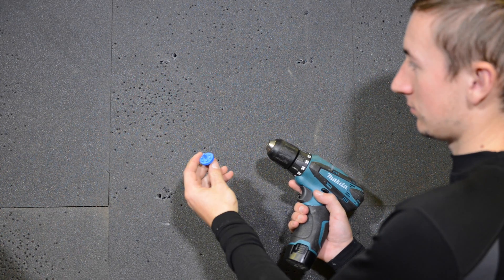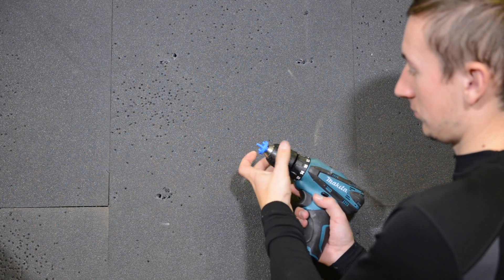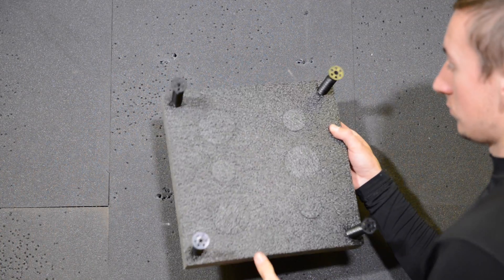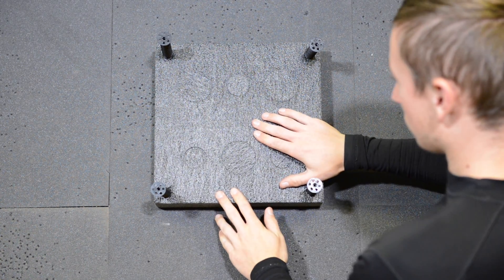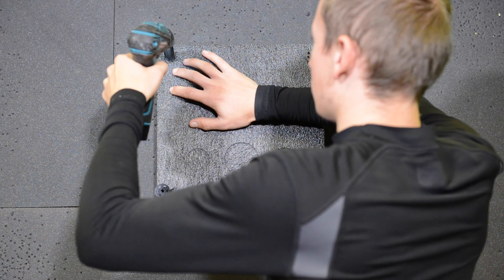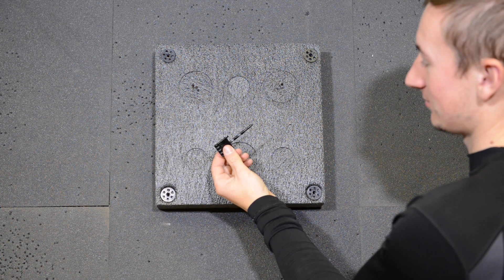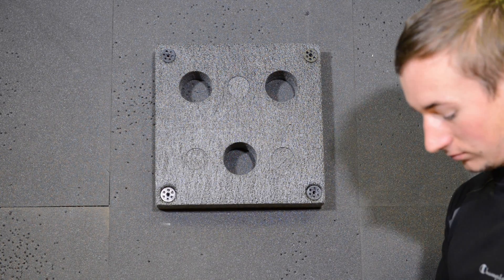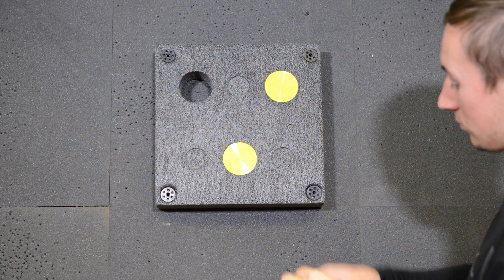Beiter Hit-Miss Tournament Target Set Up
Just a brief video to show how the Beiter foam faces attach to your target boss